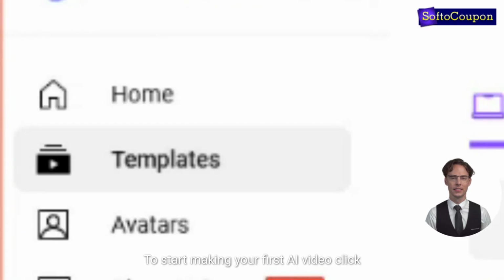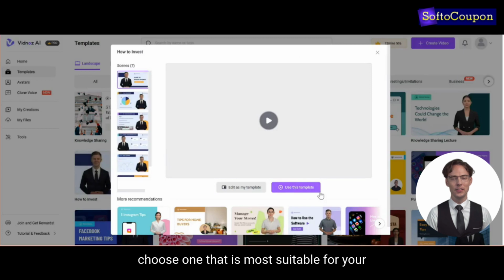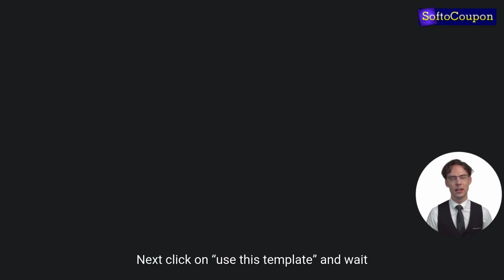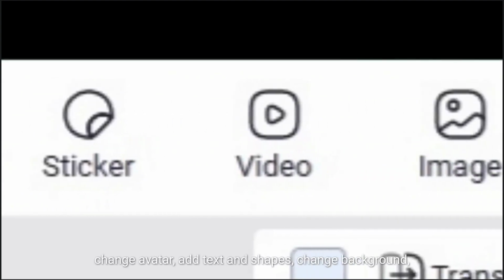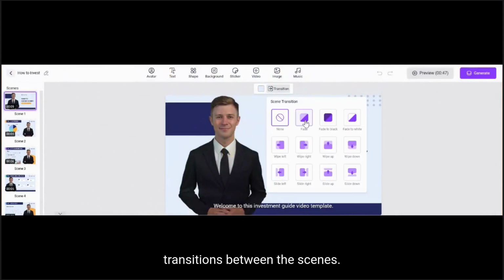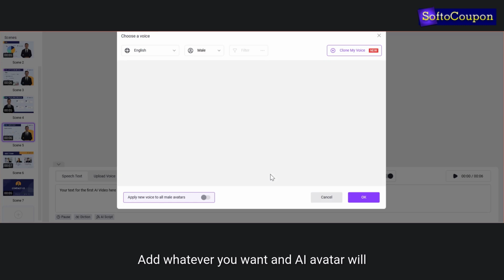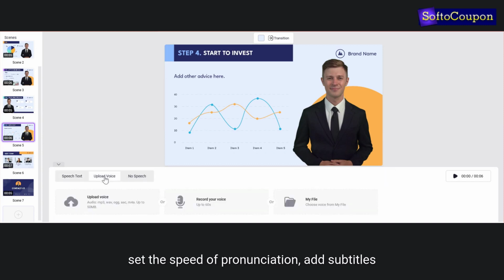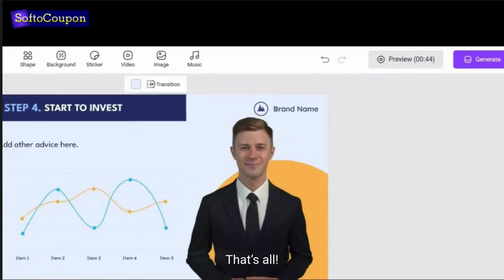How To Create AI Video For FREE Step-by-Step Tutorial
In this step-by-step video tutorial you will learn how to create AI video for free by means of Vidnoz AI Video Generator. A simple guide how to create AI Video from text for free with powerful editing options.